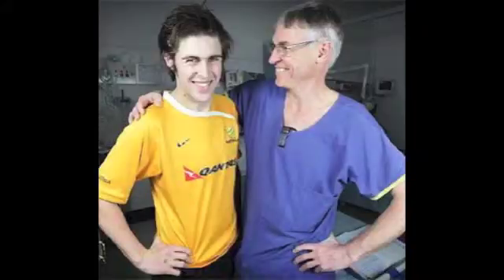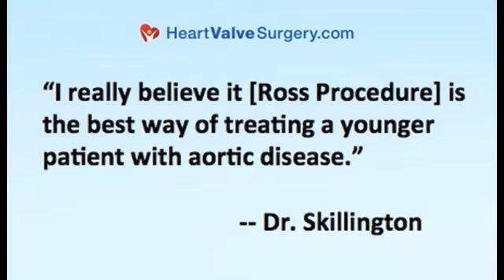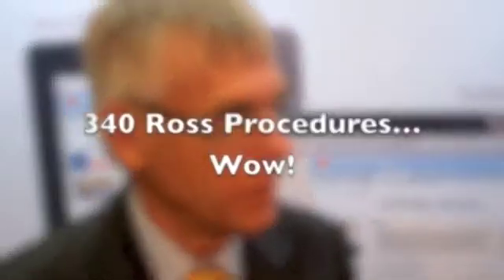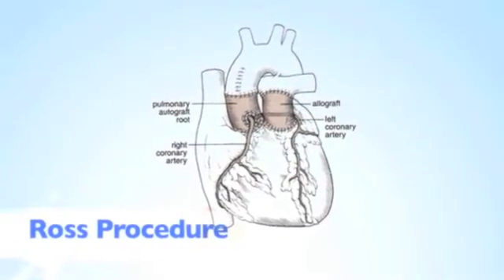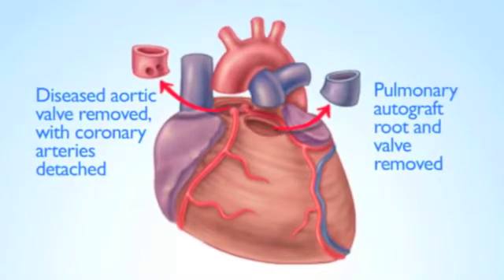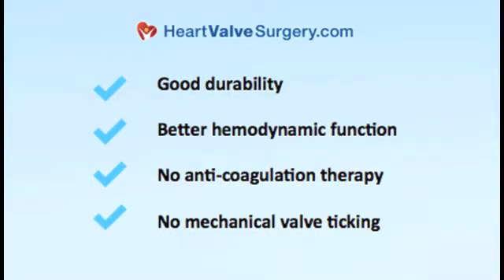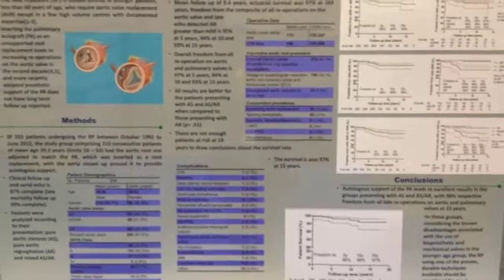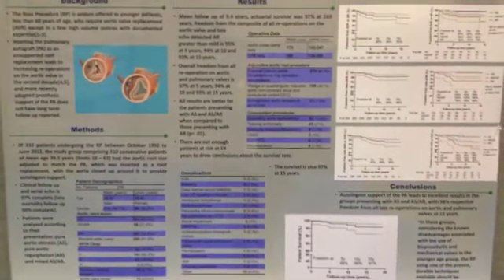Ross Procedure For Aortic Valve Disease Explained by Dr. Peter Skillington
- In this video, the benefit and advantages of the Ross Procedure are addressed by Dr. Peter Skillington, a cardiac surgeon who has performed over 340 Ross Procedures in Australia for patients with aortic stenosis and aortic regurgitation. To learn more about Dr. Skillington, please